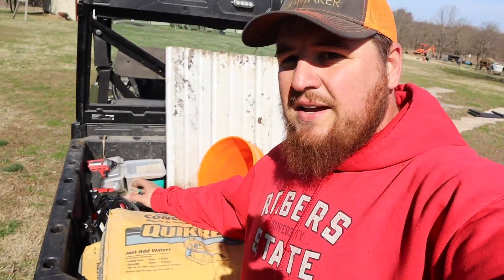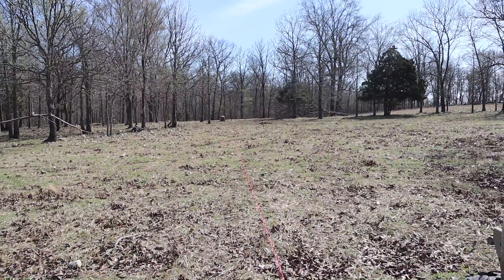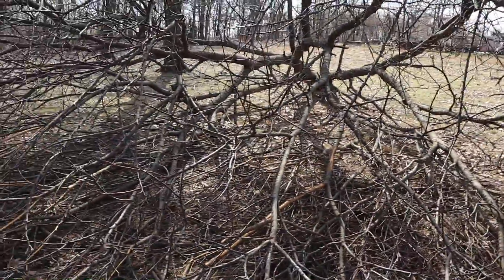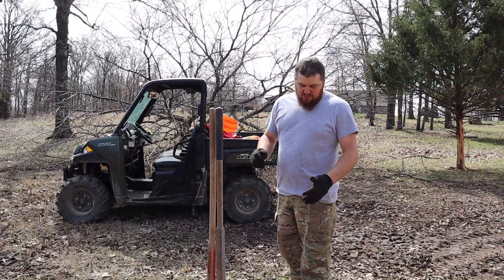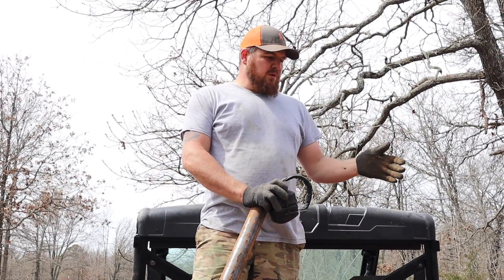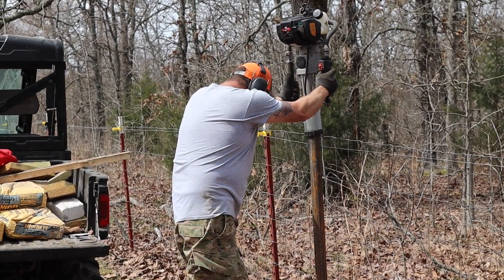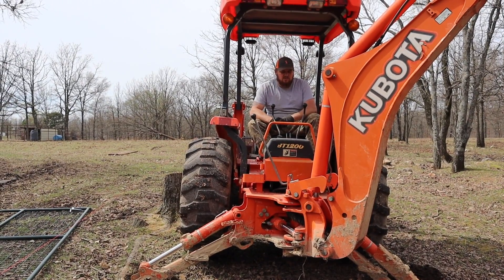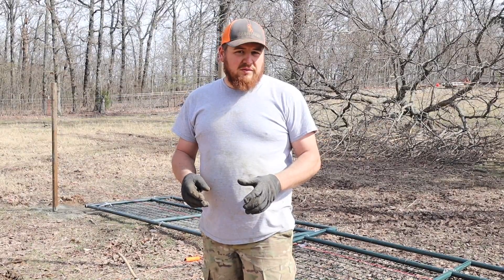You Won't Believe What We Found Digging Post Holes!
You Won't Believe What We Found Digging Post Holes! We spent all day building fence. We use our titan post driver to drive most of the steep 2 3/8" post but we got to a spot that we had to use the backhoe on. We dug down about 12" and hit a solid huge rock. I had to use the Kubota backhoe to break the rock apart to get the hole deep enough for the post.